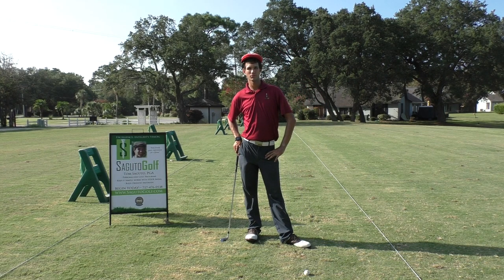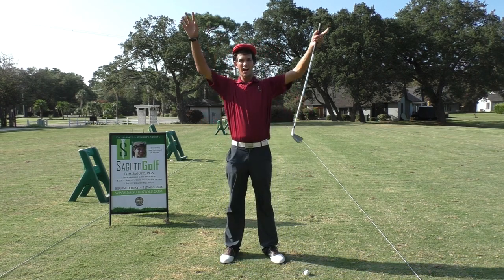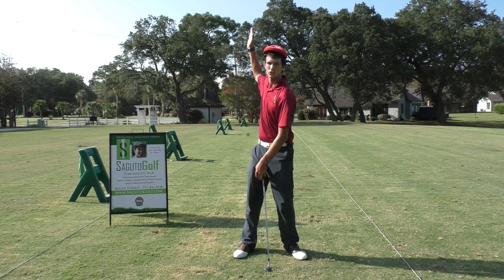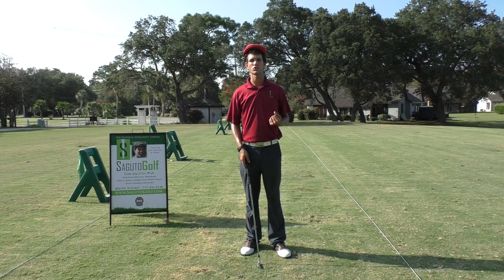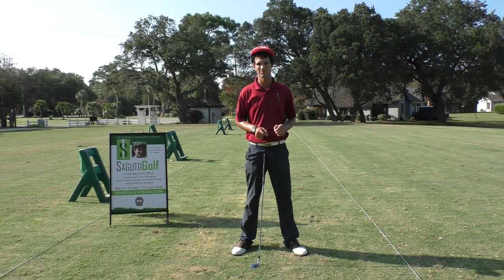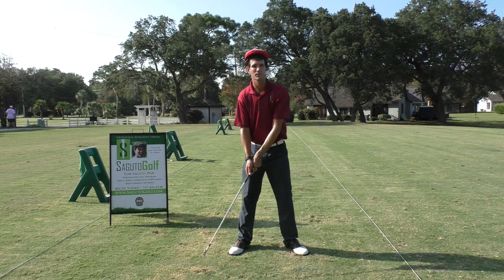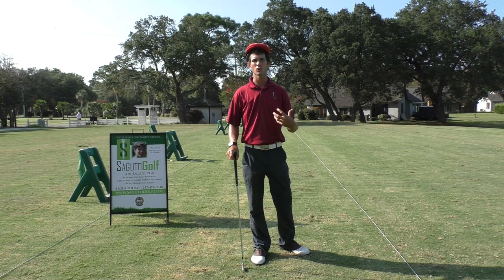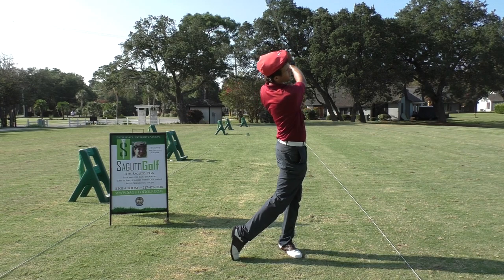A Powerful Golf Swing Key for Consistently Solid Contact